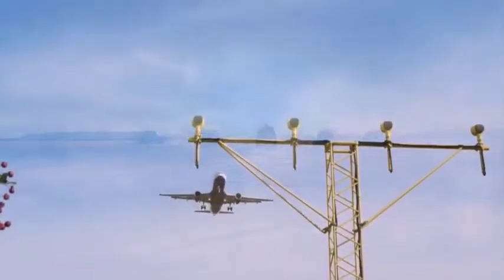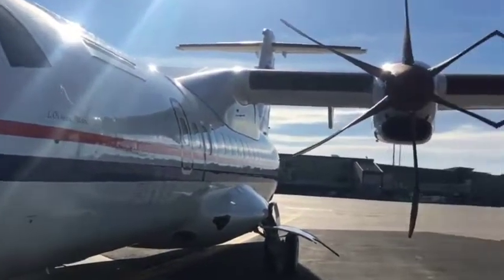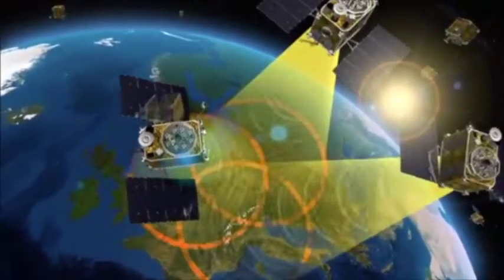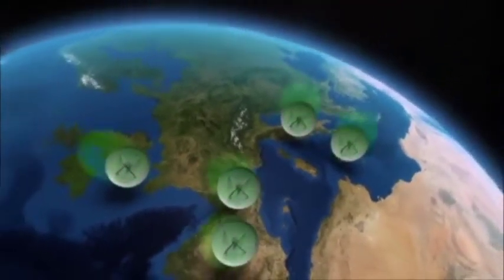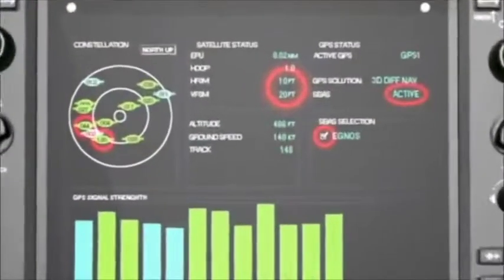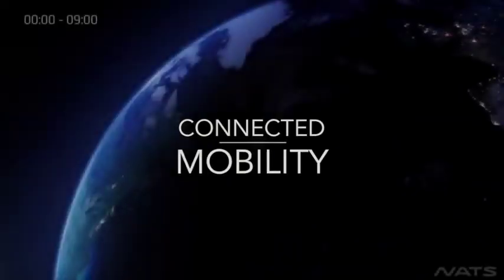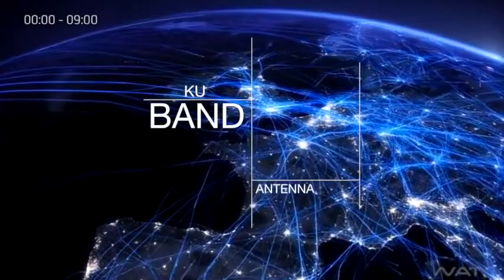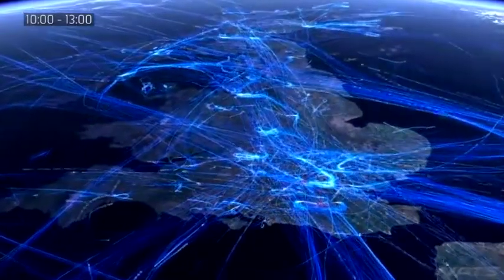AKKA AEROSPACE Aircraft Modifications